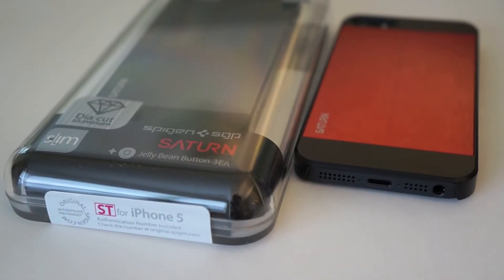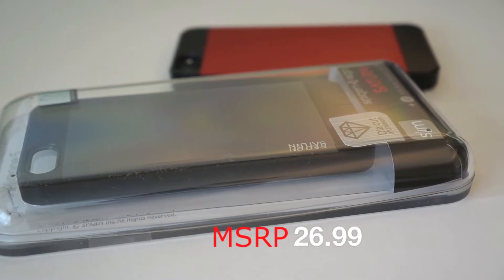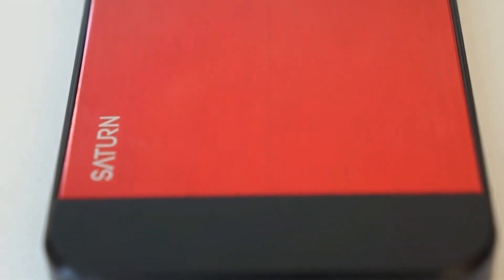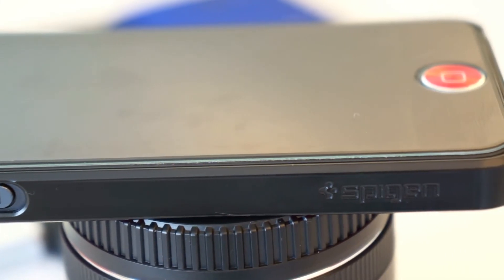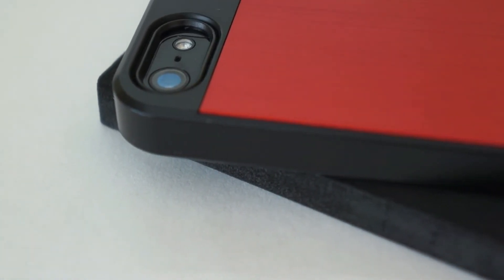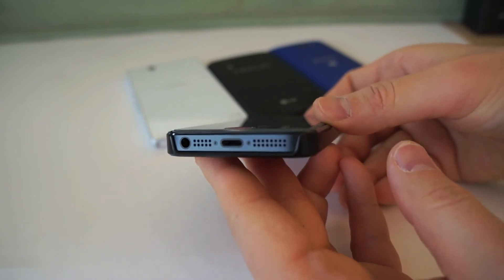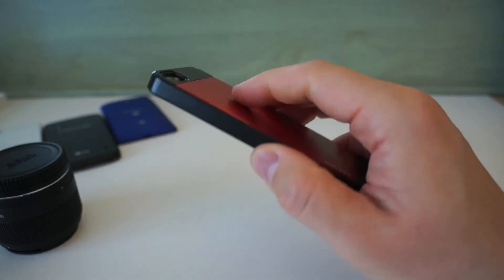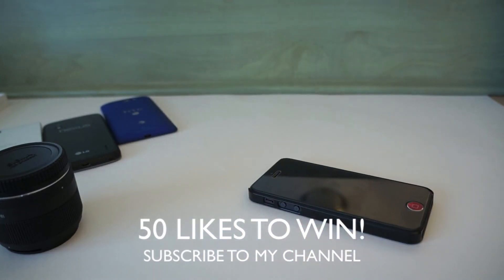SGP Spigen Case Saturn iPhone 5